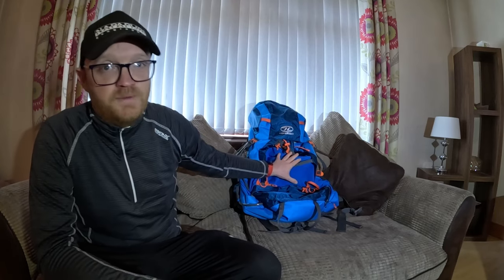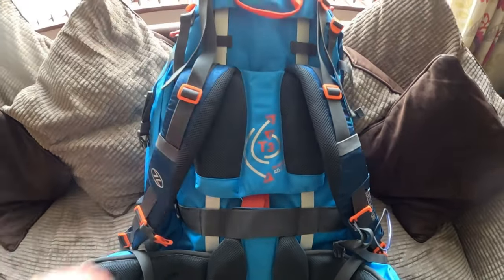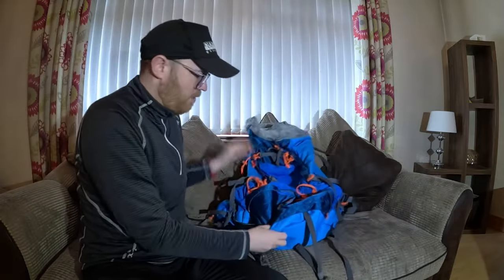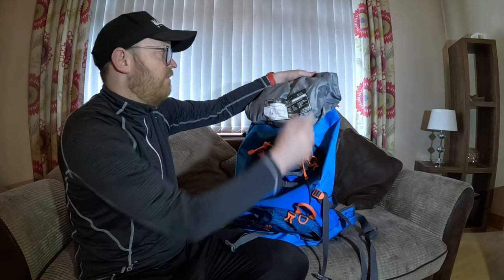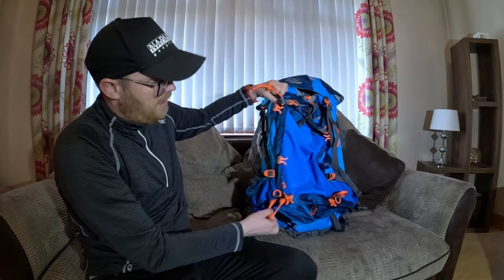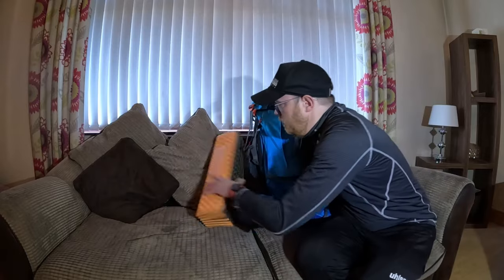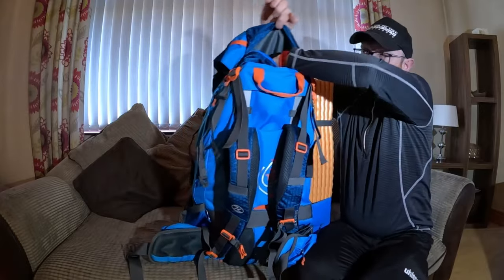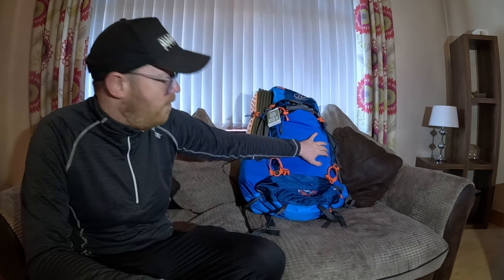Highlander Ben Nevis 85L Backpack | Wildcamping, Camping and Backpacking | Overview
This week’s video is an indoor overview of the ​⁠@highlander-outdoor Ben Nevis 85L backpack. An awesome looking bit of kit, this is just a first impression video but hopefully the full review will come when tested a few times.

THUMBNAIL

As always a big thank you to ​⁠@stephensophietracygrace626 for creating this weeks thumbnail 📸